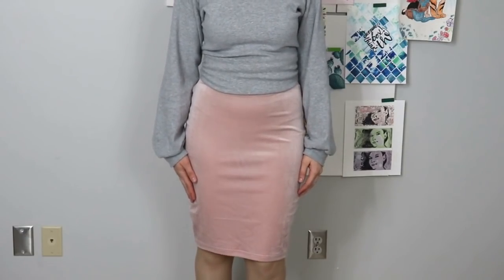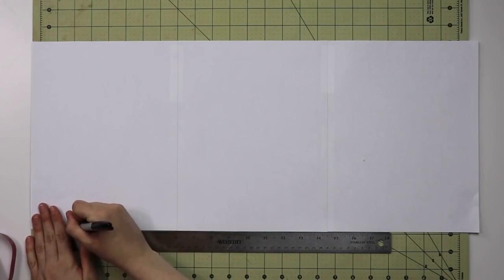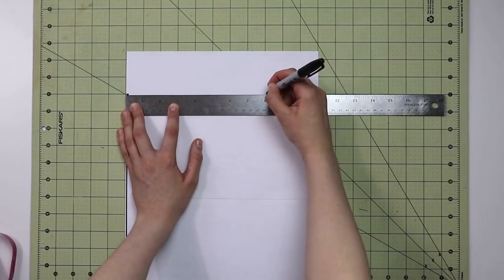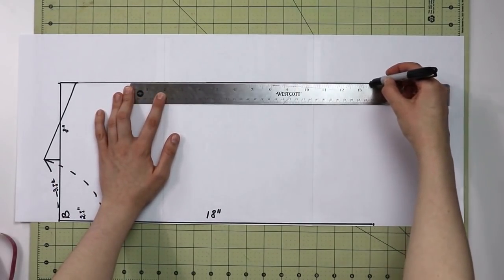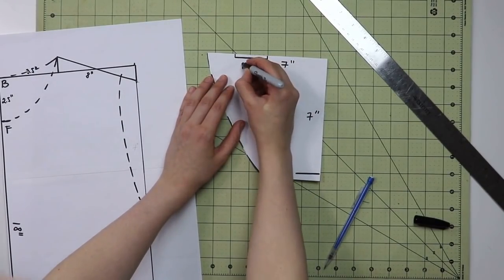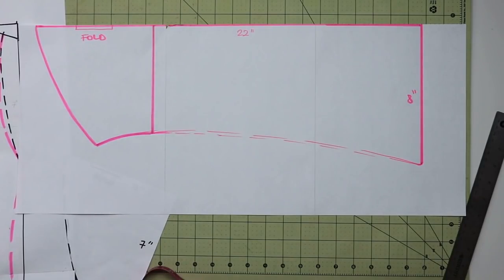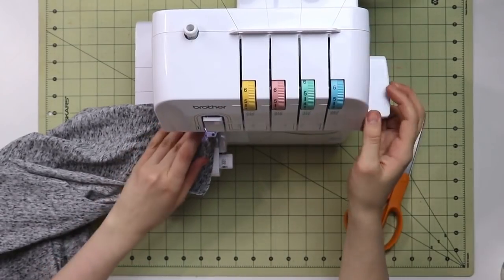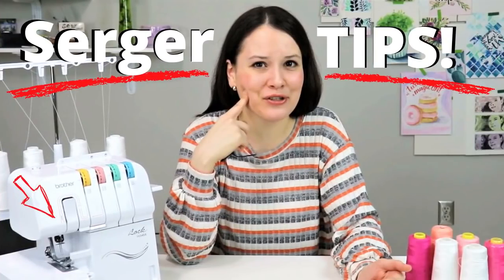How I DRAFT and SEW my favorite top! EASY tutorial.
Dear sewing friends, in this video I will show you how I draft and sew one of my favorite tops to wear during colder month - long sleeve bishop top. I have made 4 of these, and I wear them on repeat! They are comfy with just a dash of character - perfect for pairing with accessories, but still feeling comfy!

☕ HOW ABOUT A CUP OF COFFEE? ☕It would mean the world to me and make more time for creating awesome videos for You! You can contribute for a cup of coffee

MY FAVORITE SEWING TOOLS:
1. Bias Tape Maker
2. Medical Tracing Paper
3. Washable Fabric Markers
4. Hem Guide Clips
5. Sewing Rullers

OUR FACEBOOK GROUP (Join Free) -
If you want more free sewing patterns and sewing support - join our Facebook Group, just search for "Free Sewing Patterns (Thoughtful Creativity)" and click to join. I share useful tips for free sewing patterns every week!

xxx, Alisa